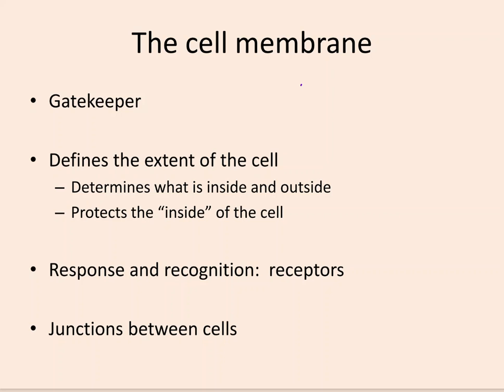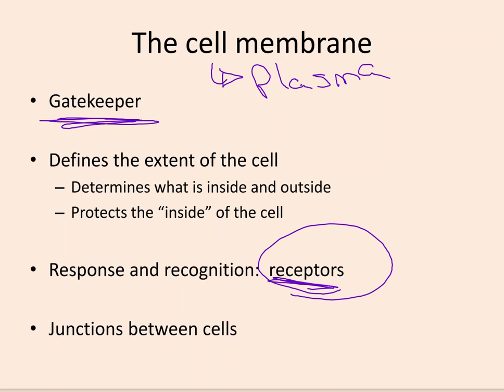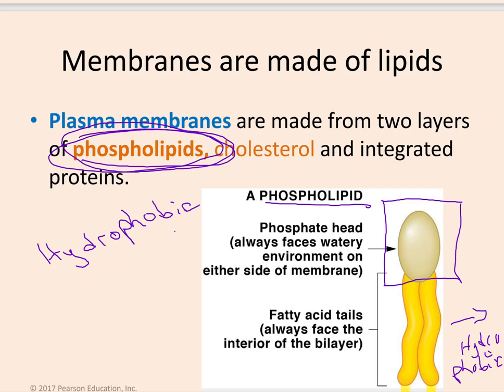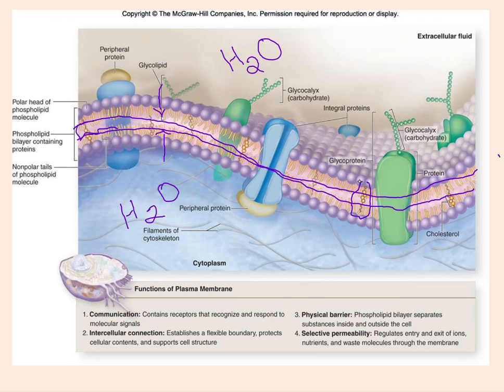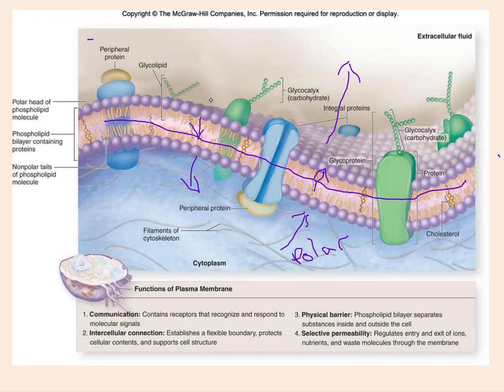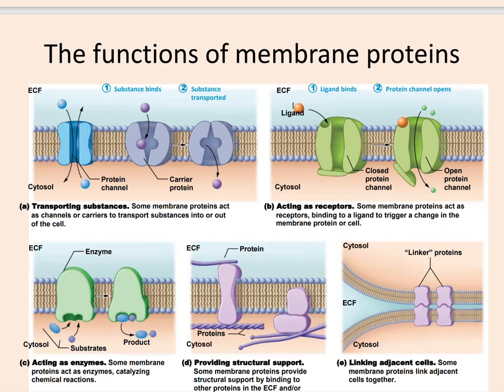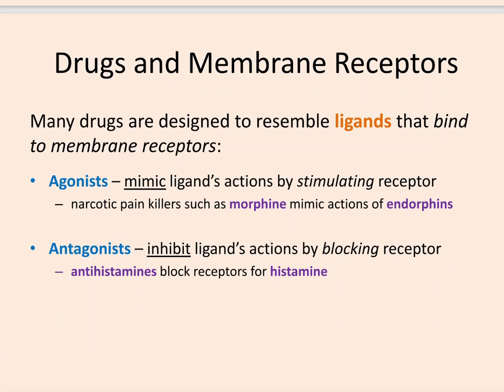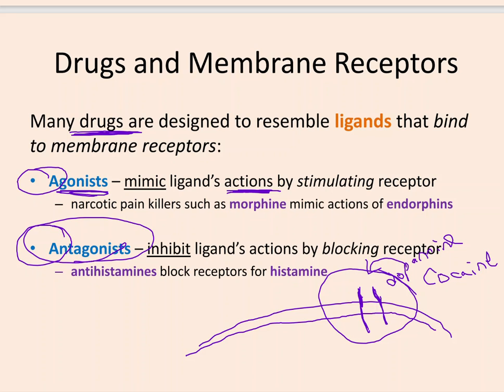BIO168: CH3_Cell LV2